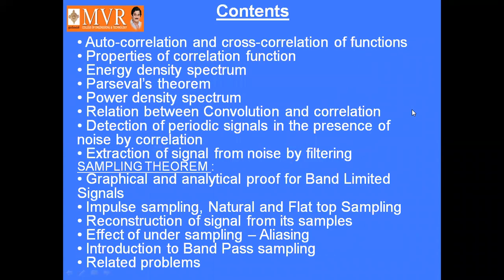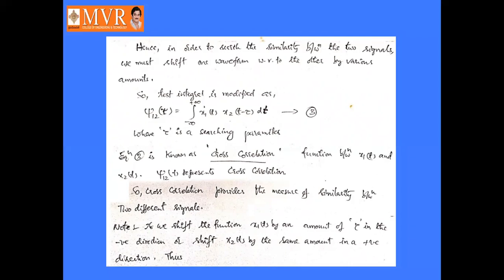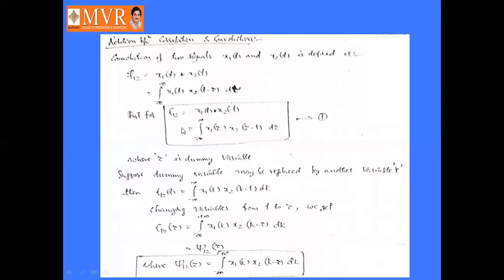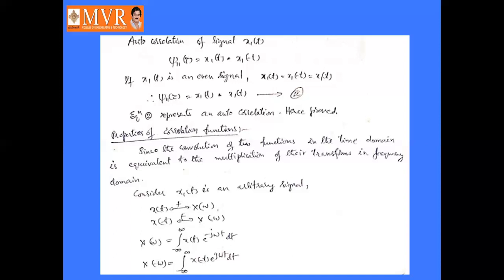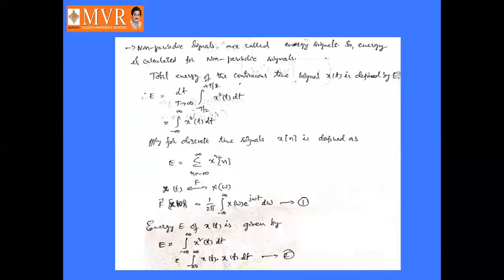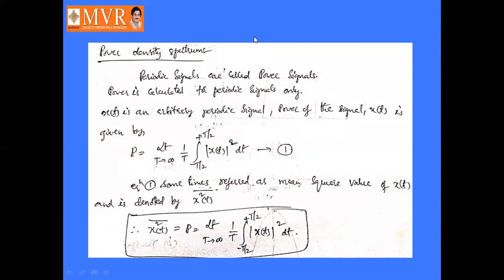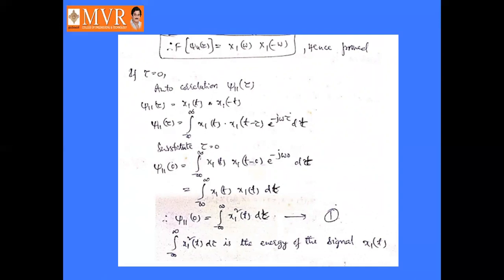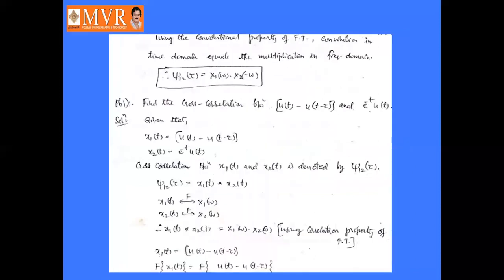EEE 22 S&S Correlation & Convolution Class 16